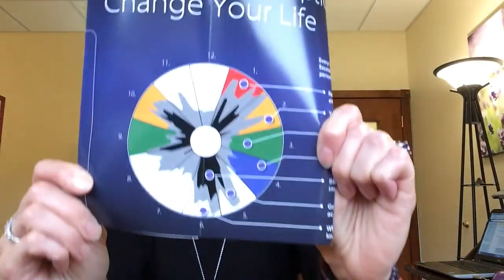ZYTO EVOX Perception Reframing Explained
Patti Bartsch, PhD explains the basics of ZYTO EVOX perception reframing technology. Remote and on-site appointments can be booked